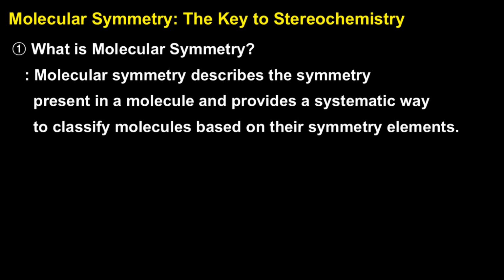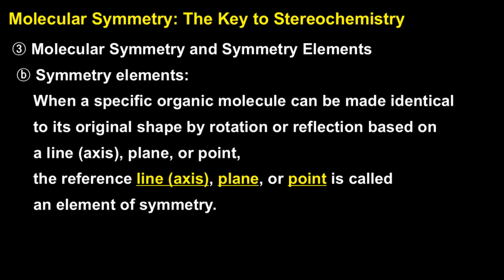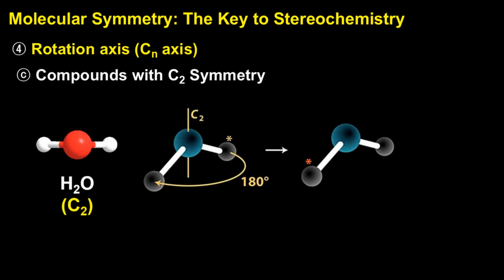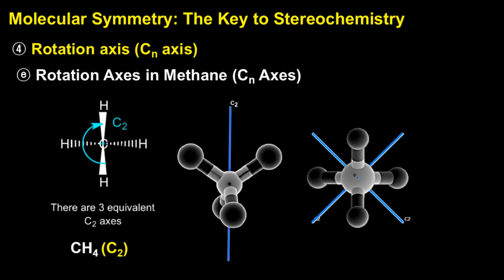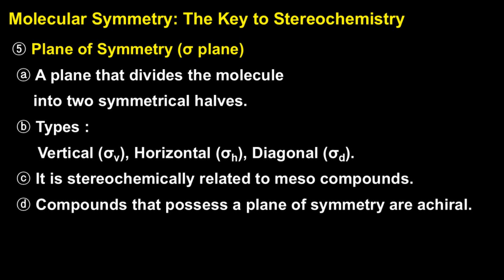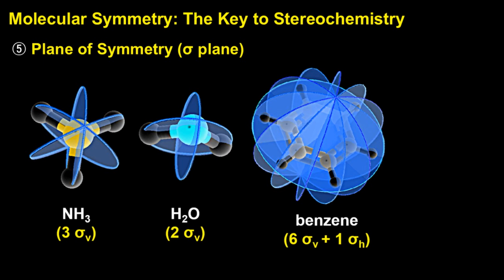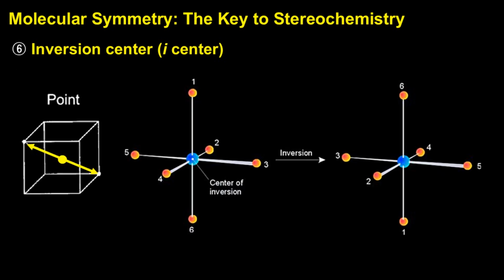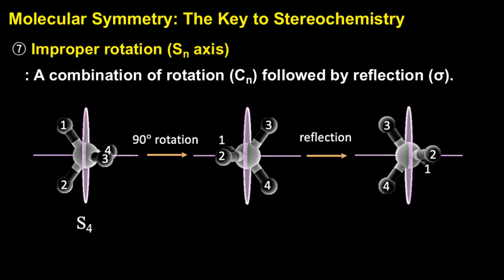Molecular Symmetry | Free O Chem Lecture (Ch.04 Lec.09, English Subs)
1️⃣ About This Lecture

2️⃣ Timestamped Highlights
Easily navigate this lecture with the timestamps below.
1) What is Molecular Symmetry?  0:47
2) Why Molecular Symmetry Matters  1:11
3) Symmetry Elements  2:07
4) Rotation axis (Cn axis)  3:17
5) Plane of Symmetry (σ plane)  7:50
6) Inversion center (i center)  11:25
7) Improper rotation (Sn axis)  13:29

4️⃣ Questions or Comments?